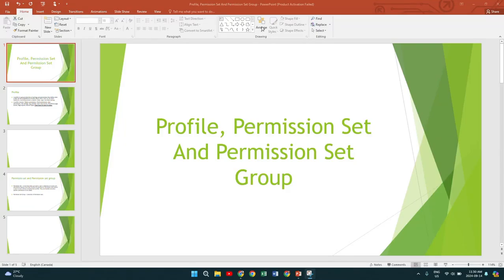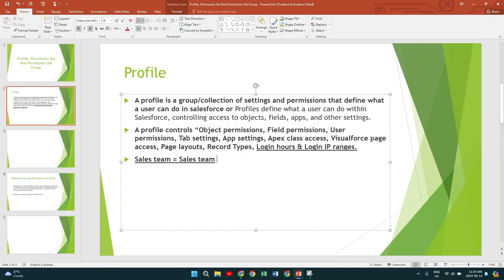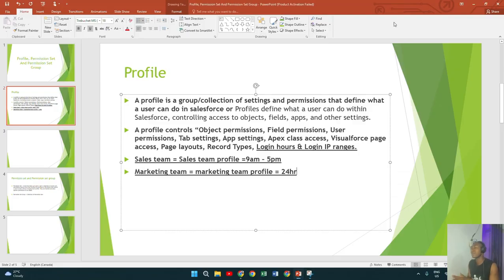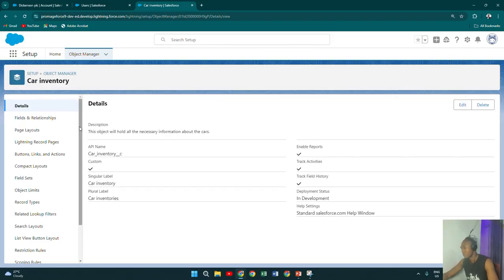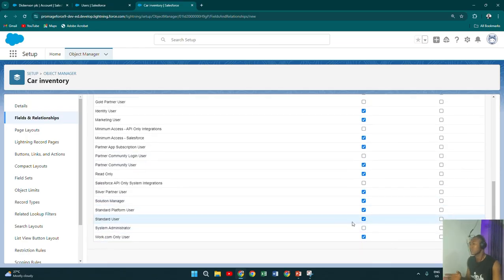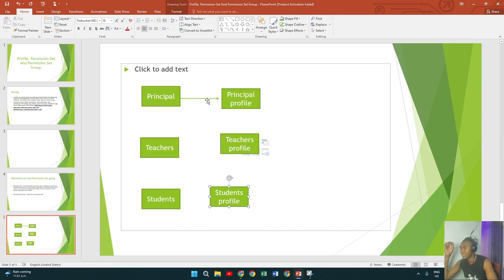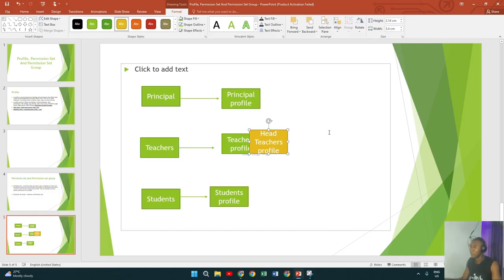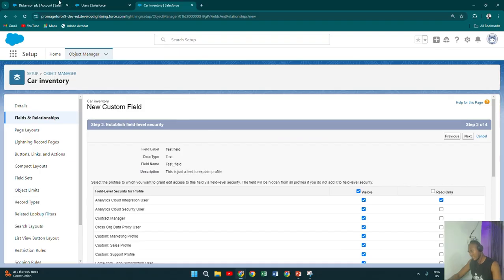Salesforce Profiles, Permission Sets & Permission Set Groups Explained | Salesforce Admin Training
In this Salesforce Administrator tutorial (Chapter 8), we break down Profiles, Permission Sets, and Permission Set Groups in Salesforce. Learn how to:
🔹 Understand what a Profile is in Salesforce and how it controls user access
🔹 Set Login Hours and IP Restrictions for security
🔹 Use Permission Sets to extend access without changing Profiles
🔹 Create Permission Set Groups for streamlined permission management
🔹 Watch a live demonstration of logging in as another user and managing permissions
🔹 Build real skills to boost your Salesforce Administrator expertise

Whether you’re preparing for the Salesforce Administrator Certification or managing Salesforce for your organization, this video will help you strengthen your access control skills.